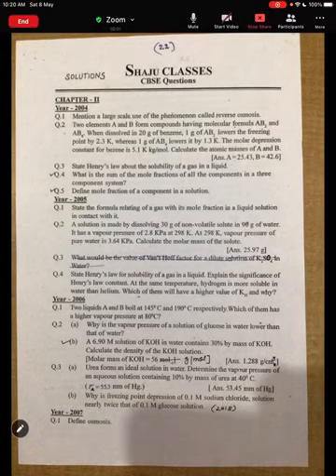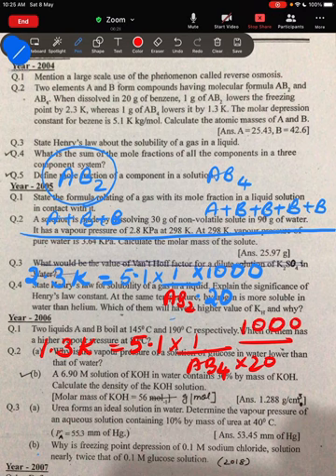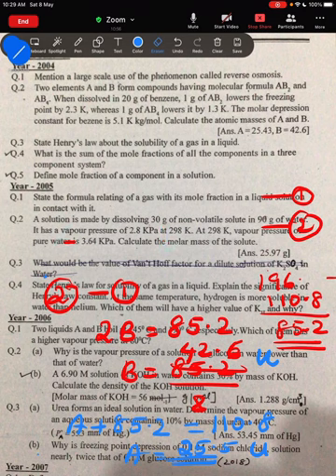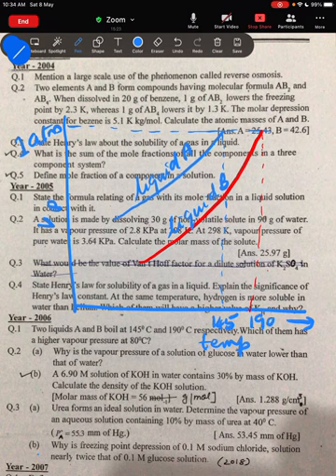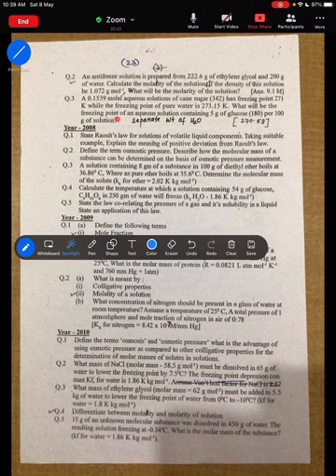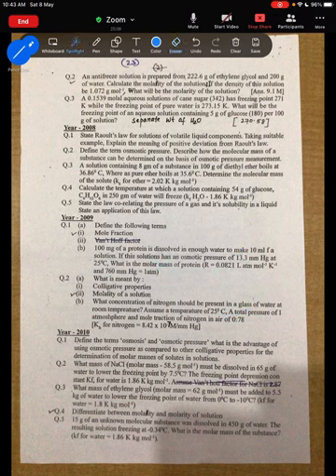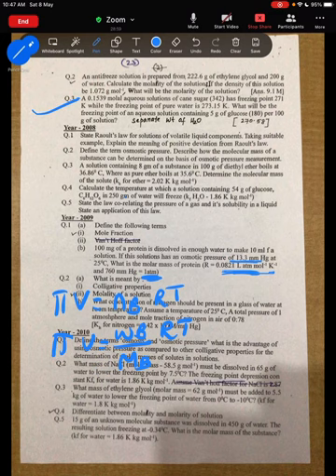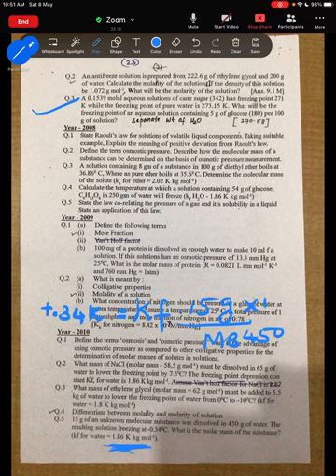Xll,chemistry ch2,previous yrs’ questions 10/5/21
Previous years’questions